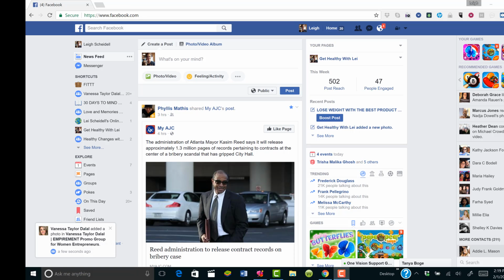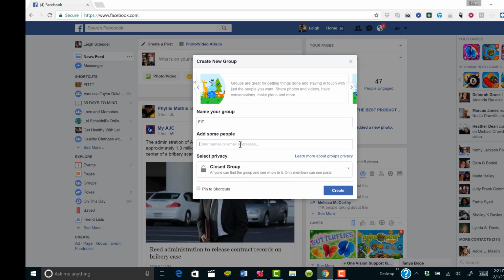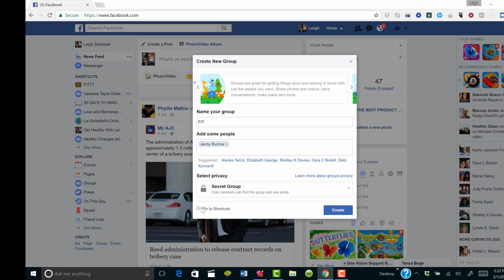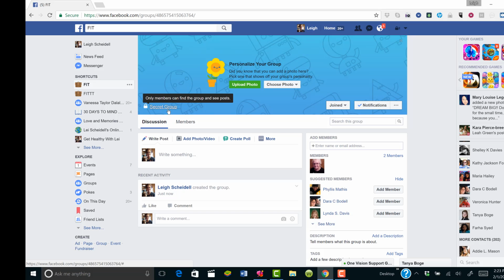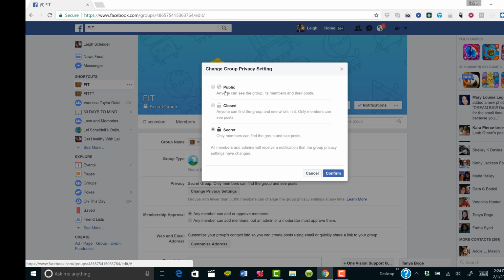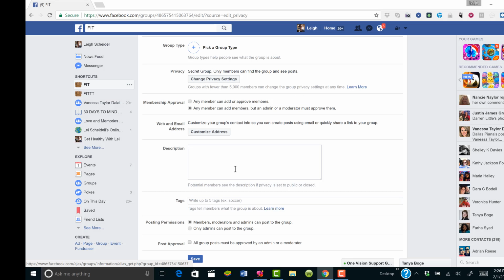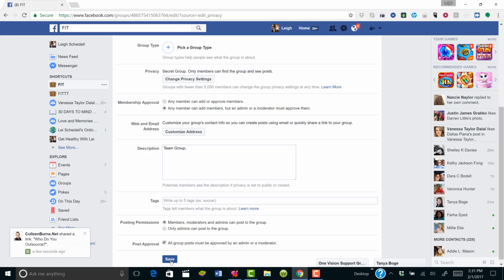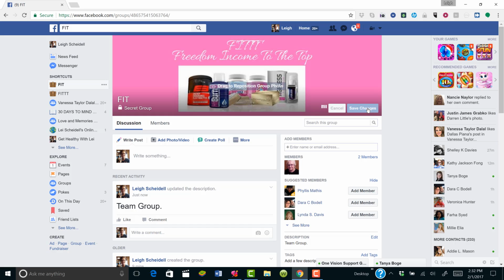How to Create a FB Group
Step-by-step instructions for creating a Facebook Group